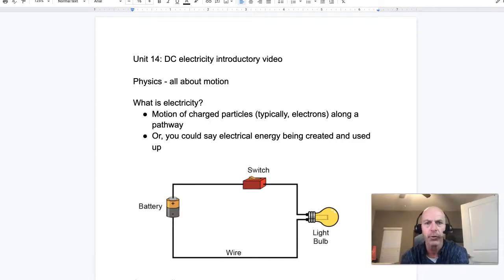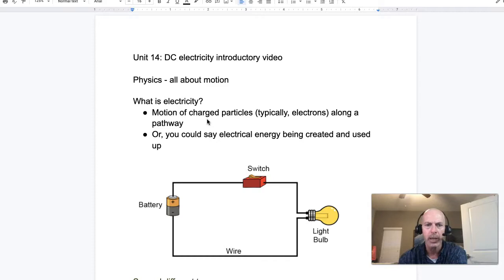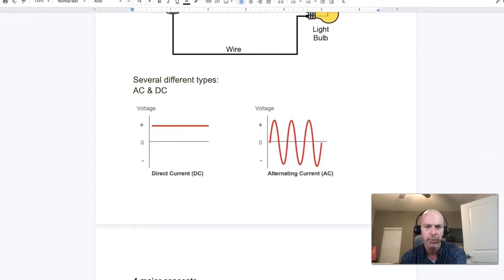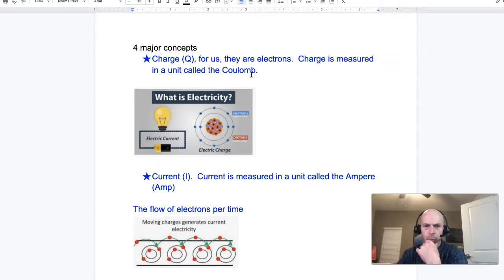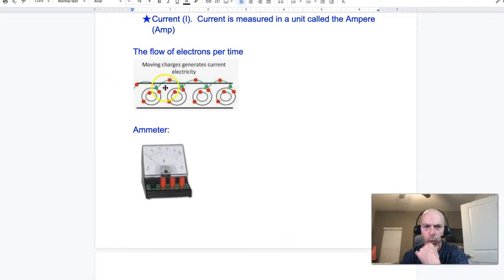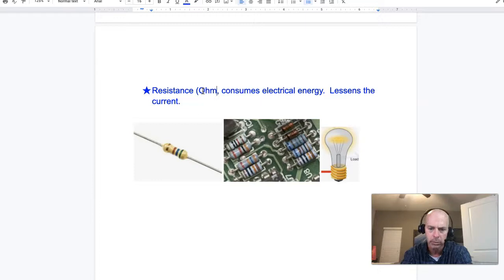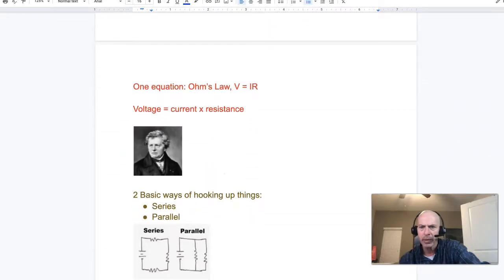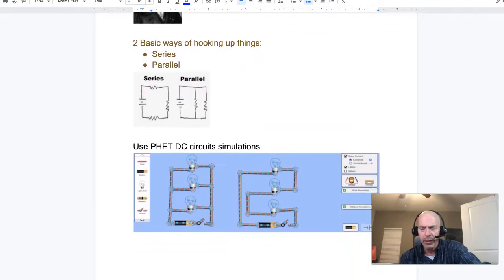unit 14 dc electricity introductory video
This video was created for my online physics high school physics course.  It represents an introductory video for our unit on DC electricity.